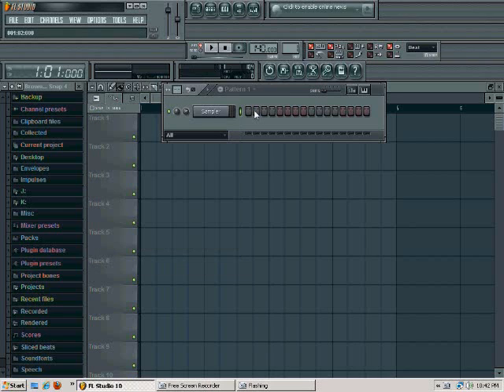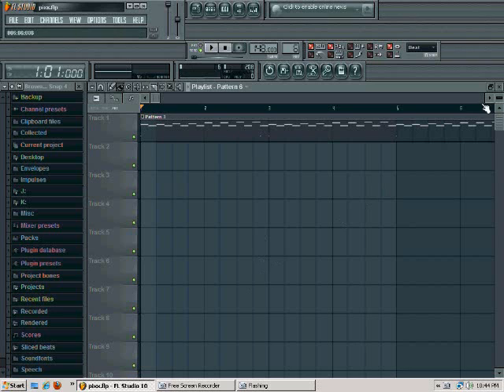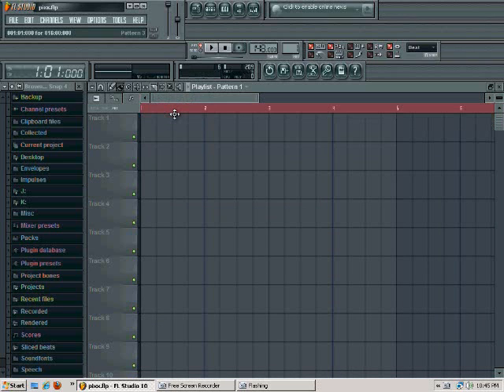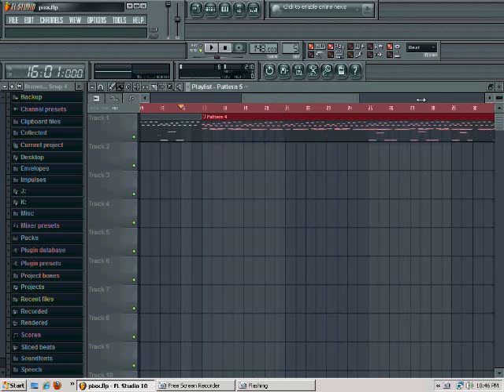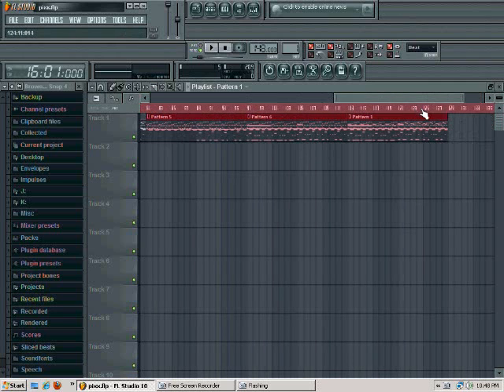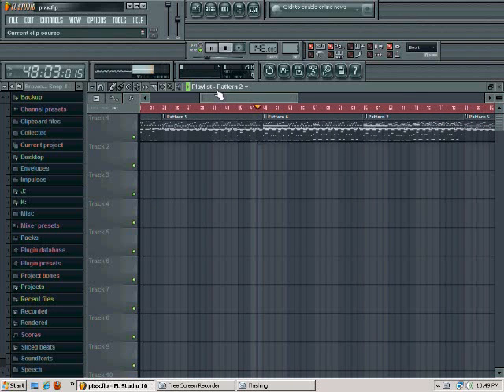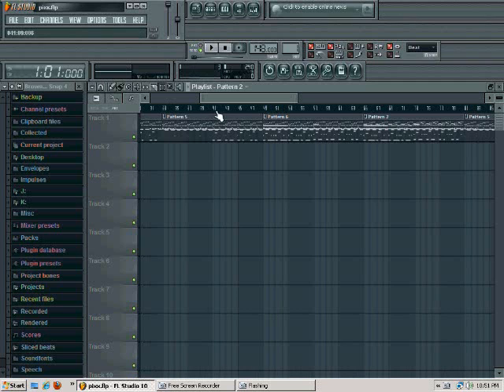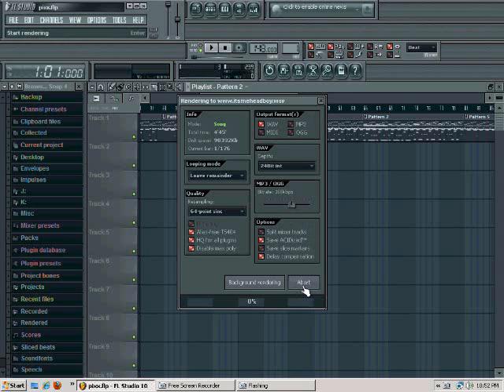How to edit your beats on Fl Studio! Tutorial #2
HOw to edit your beat on Fl studio or any other program! Great Tutorial.